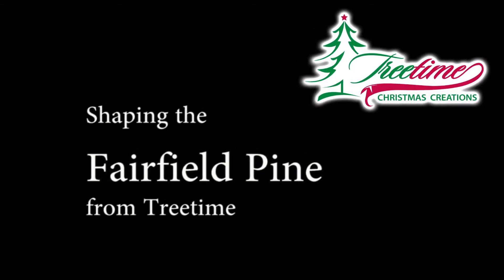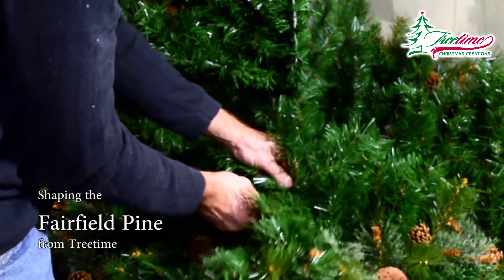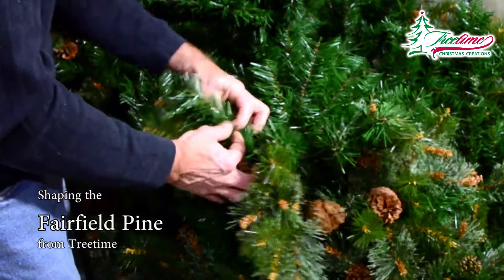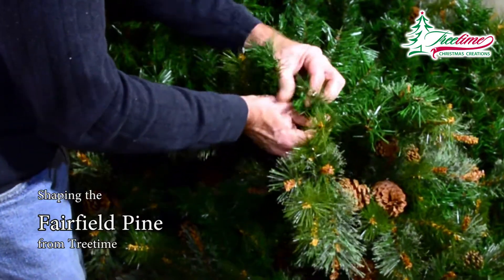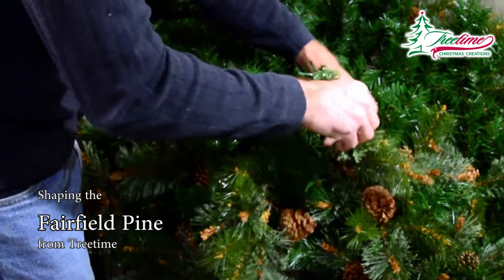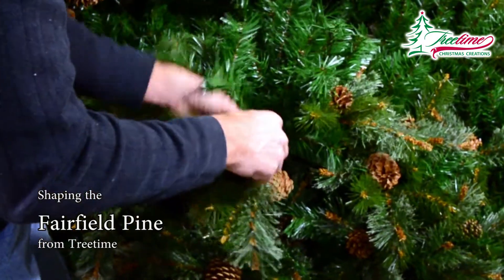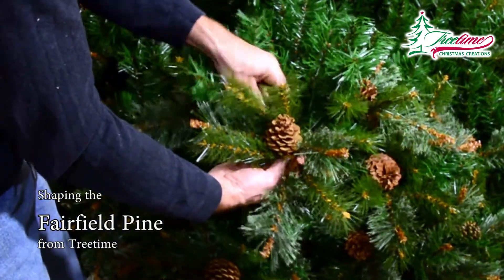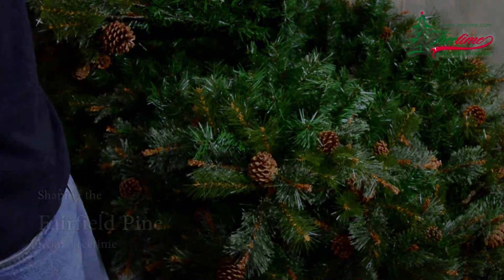Farifield Pine Artificial Christmas Tree - Shaping Video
Learn how to shape the beautiful Fairfield pine artificial Christmas tree from Treetime Christmas Creations.